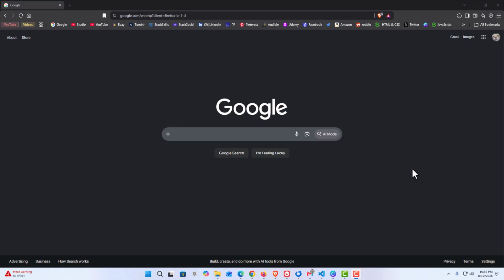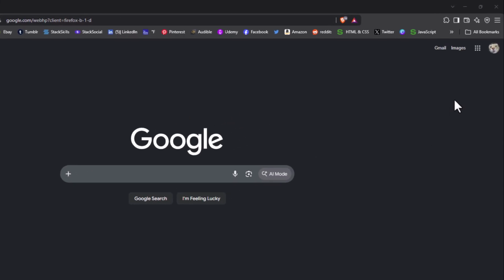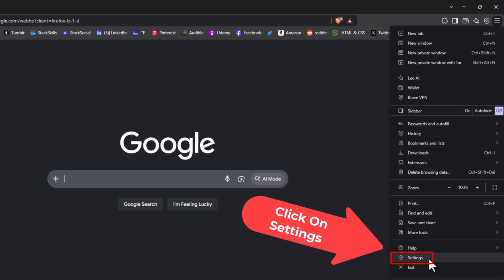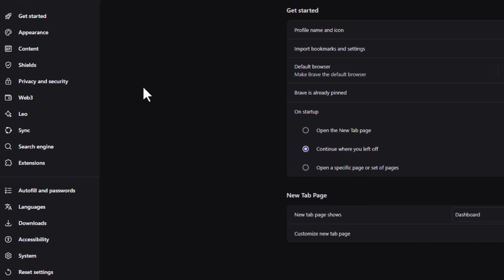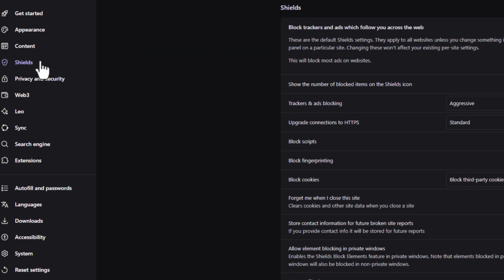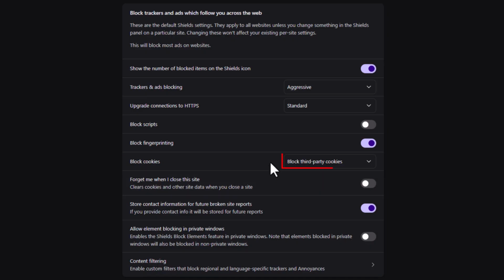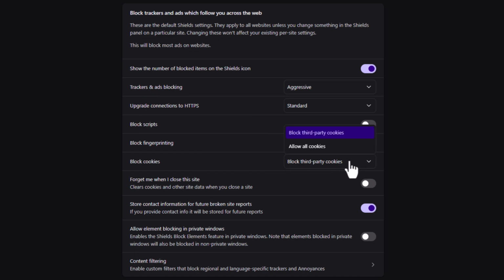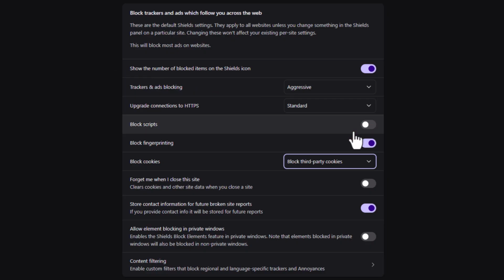How to Block Third-Party Cookies on the Brave Web Browser | PC Tutorial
Want to improve your privacy while browsing the internet with Brave? In this step-by-step tutorial, I'll show you how to block third-party cookies on the Brave web browser using a PC. Blocking third-party cookies can help limit how websites and online services track your activity across different websites.

### Steps to Block Third-Party Cookies on Brave:

1. Open the **Brave** web browser on your PC.
2. Click the **three-line menu** or **three-dot menu** in the upper-right corner.
3. Select **Settings**.
4. Click **Shields**.
5. Select **Third-party cookies**.
6. Choose the option to **Block third-party cookies**.
7. Close the Settings tab. Your changes should take effect automatically.
8. If necessary, you can add specific websites to an exceptions list if you want to allow third-party cookies for trusted sites.

Chapters
0:00 How To Block Third-Party Cookies On The Brave Web Browser
0:13 Open The Brave Browser
0:23 How To Open Settings On The Brave Web Browser
0:47 In The Left Pane Select Shields
0:54 Click On Dropdown Next To Block Cookies
1:01 Select Block Third-Party Cookies